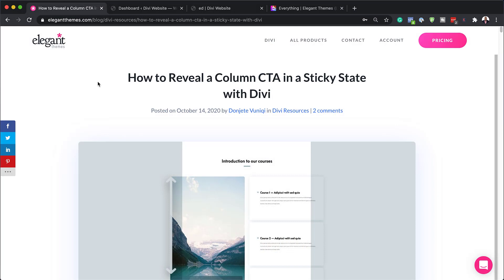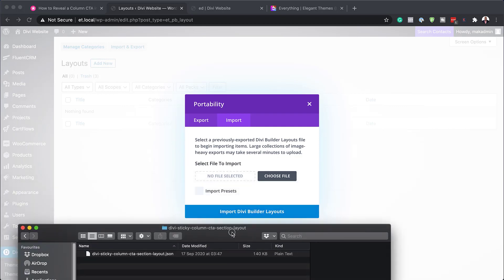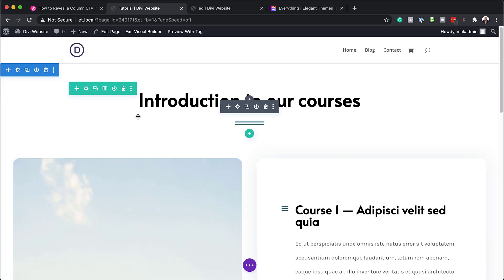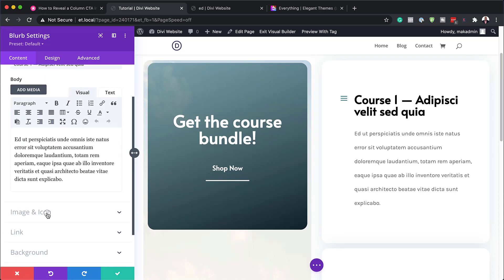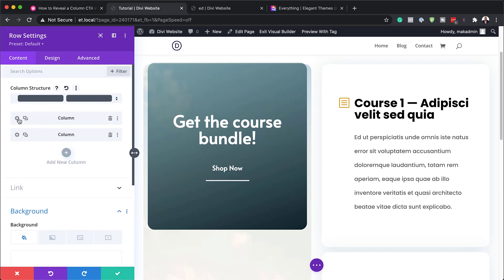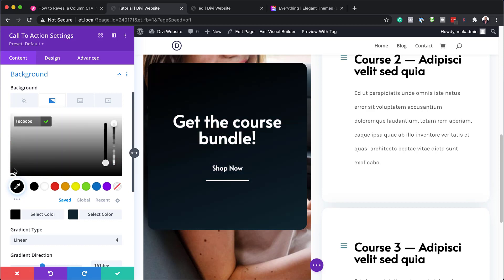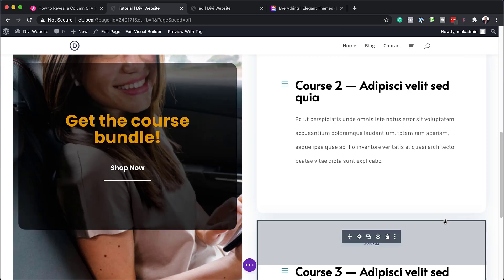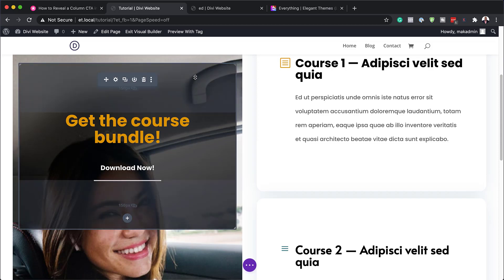How to Reveal a Column CTA in a Sticky State with Divi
At a certain point when you’re creating a page design, you might run into a list of services, courses, or something similar that you want to share in an interactive way. The design you’re using for your list content plays a very important role in how your visitors digest the content. And with most lists, you’re also going to want to include a call to action that connects the dots. If you’re looking for a creative way to do that, you’ll love this tutorial.